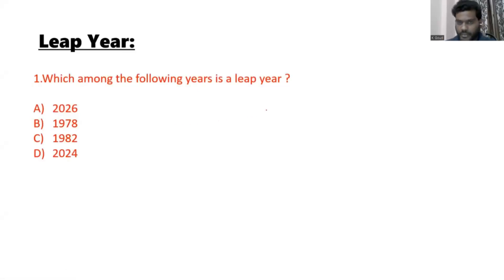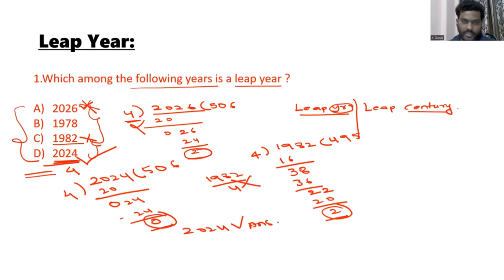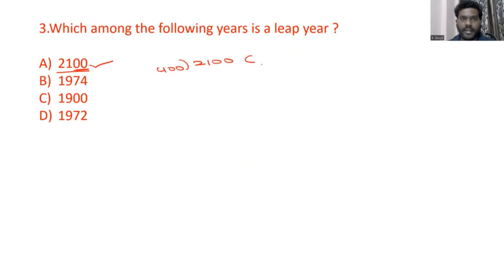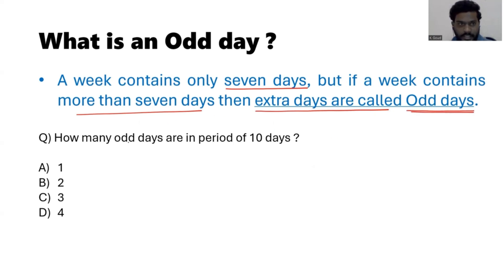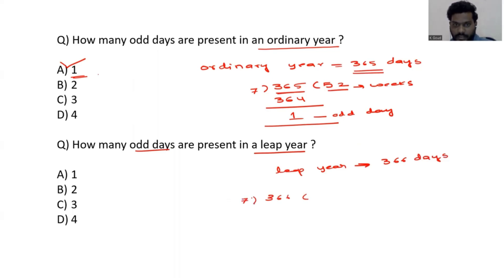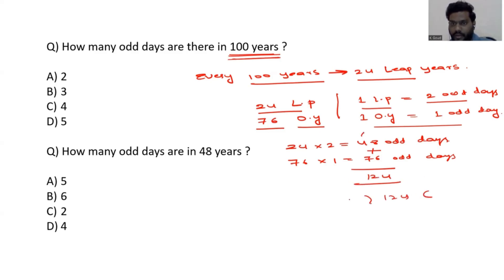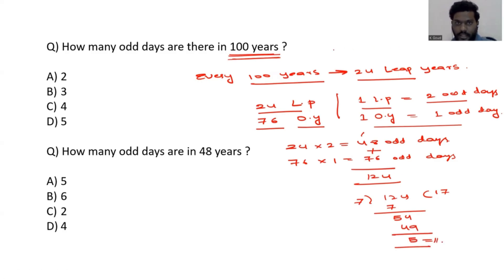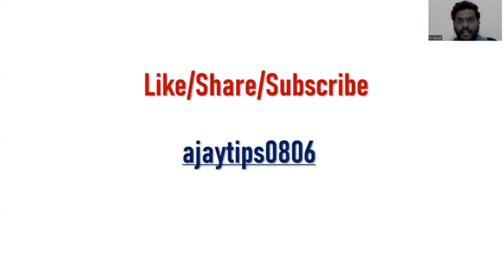Calendar Chapter Part 2 | Leap Year & Odd Days Problems Explained | Must Watch Aptitude Tricks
Master Calendar Chapter Part 2 with clear explanations of Leap Year problems and Odd Days tricks. 🚀
This video is a must-watch for competitive exams like SSC, Banking, RRB, Railway, IBPS, and CAT. Learn shortcut methods, important formulas, and problem-solving techniques step by step.

✨ Topics Covered:
✔️ Leap Year Concept & Rules
✔️ Odd Days Calculation
✔️ Problem-Solving Tricks
✔️ Calendar Aptitude Shortcuts

📚 Perfect for: SSC CGL, CHSL, Banking, RRB NTPC, CAT, IBPS PO, Railway, and all Govt Exams.

👉 Watch till the end for quick recap & practice tips!